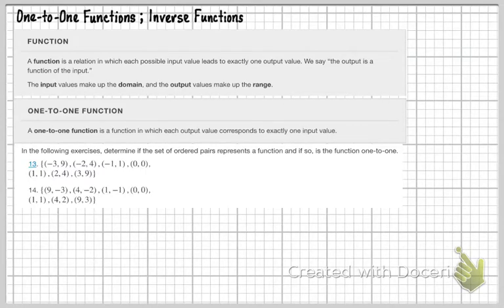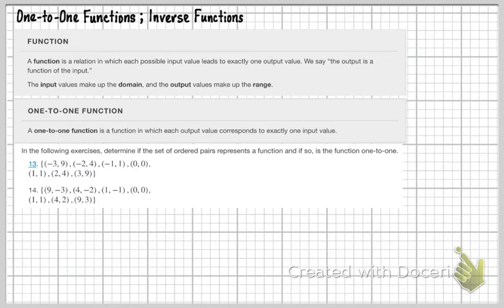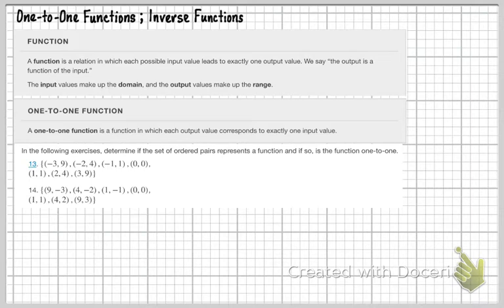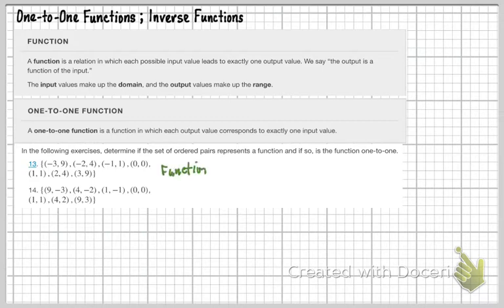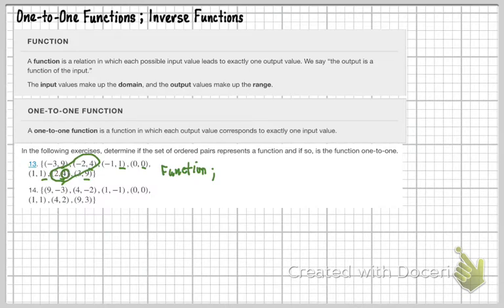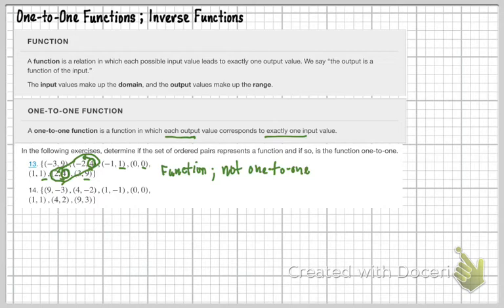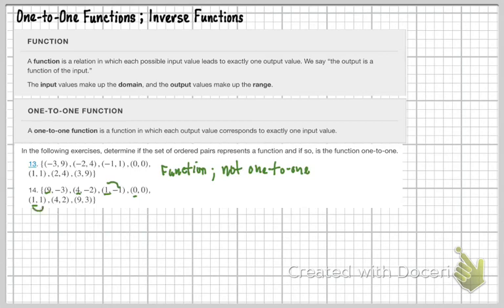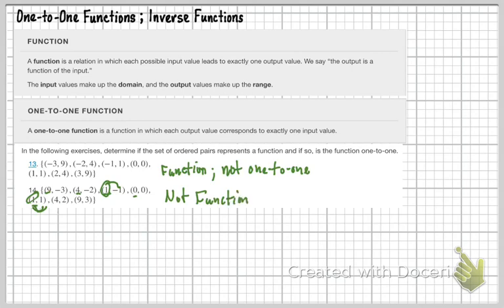MTH122W-Sec. 6.2 One-to-One Functions; Inverse Functions (Part 1)